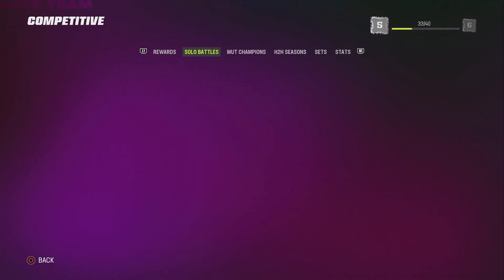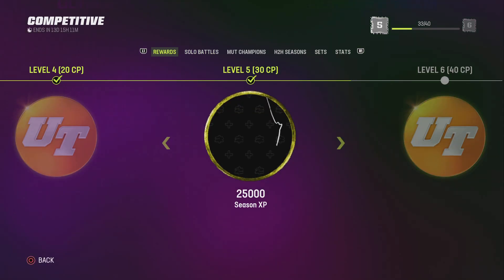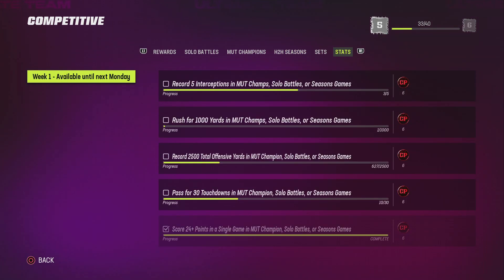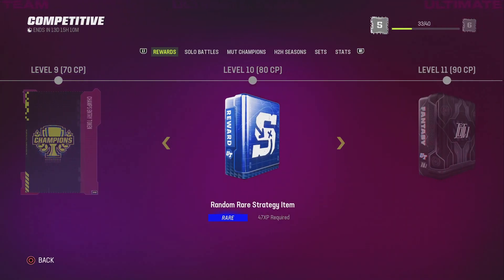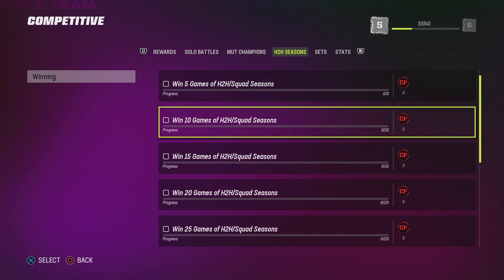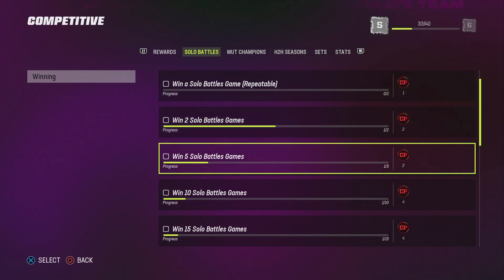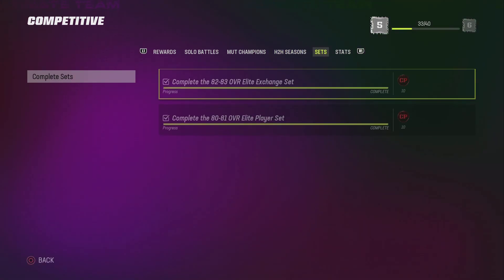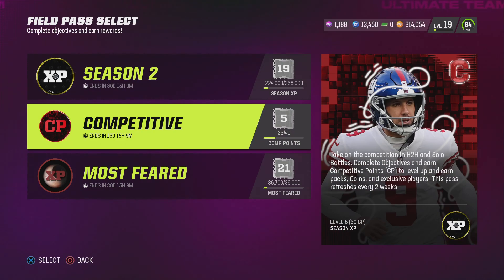Best way to level up your competitive field pass!!!